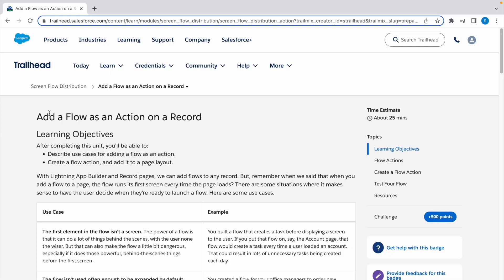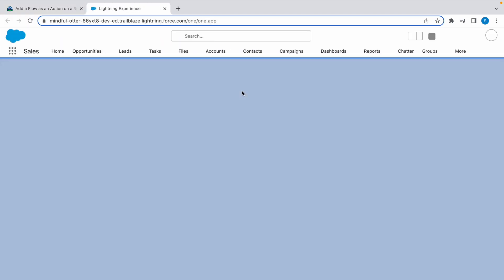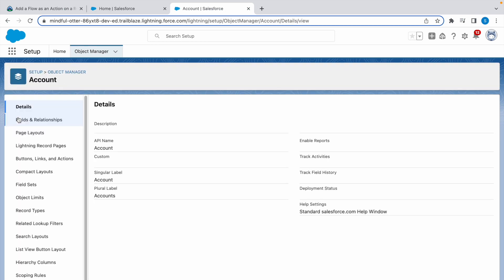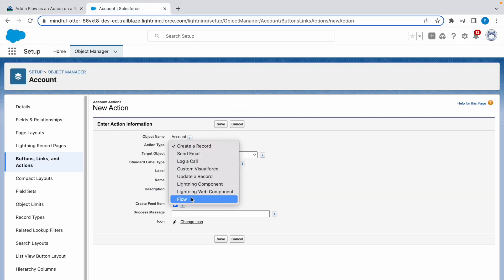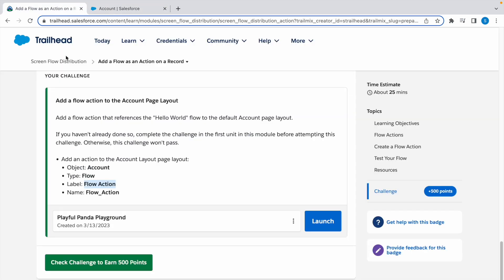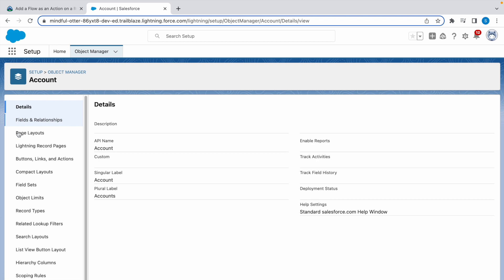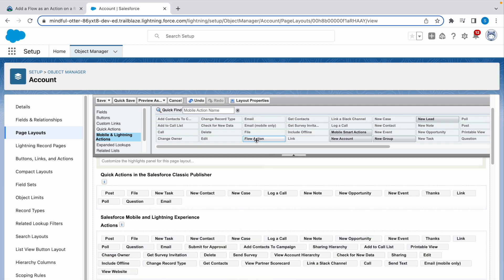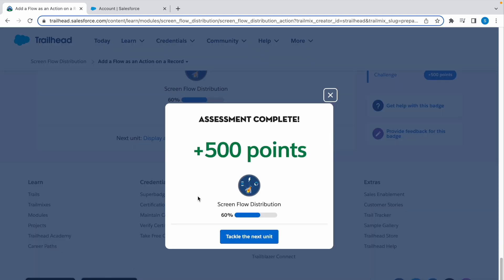Salesforce Trailhead | Add a Flow as an Action on a Record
Trailhead: Screen Flow Builder | Get Started With Flow Distribution

Salesforce Trailhead
Salesforce Trailhead Challenges
Salesforce Trailhead Walk through
Salesforce Tutorials
Screen Flow Distribution